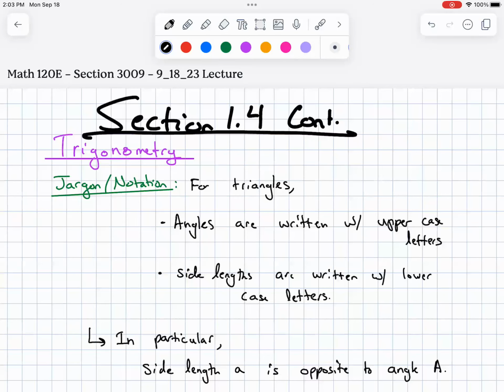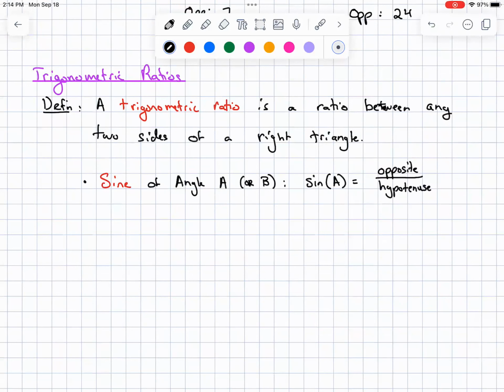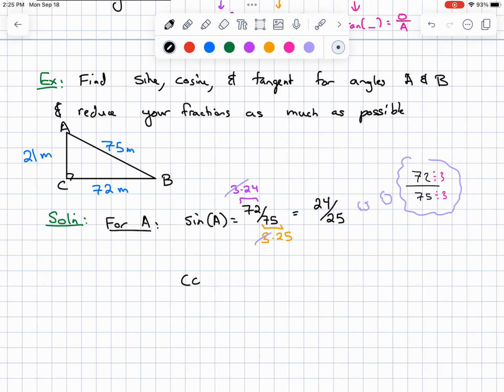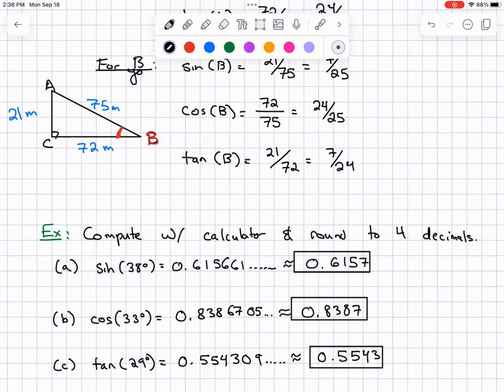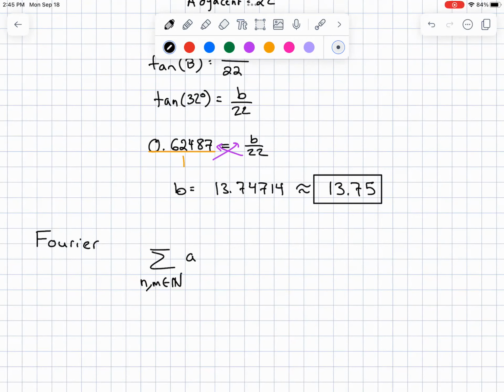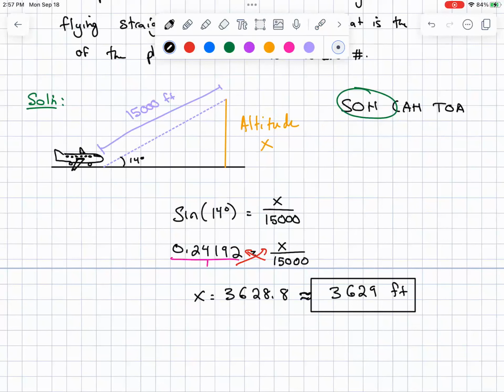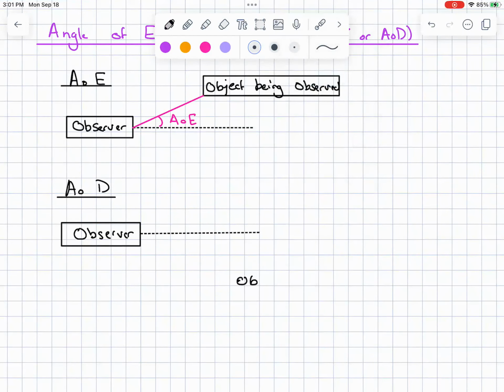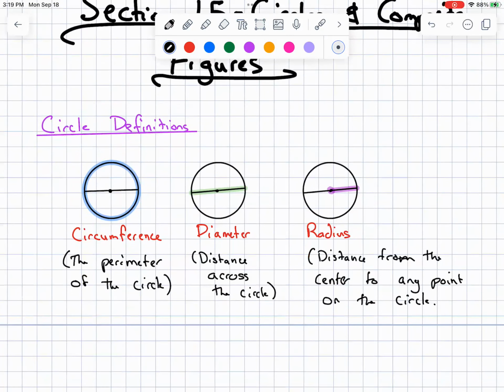Math 120E - Section 3009 - 9/18/23 Lecture